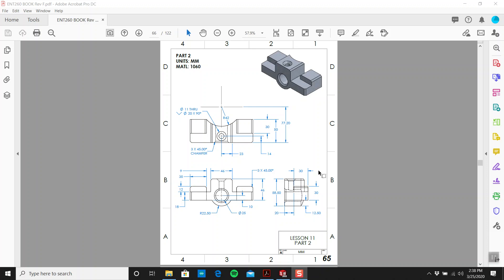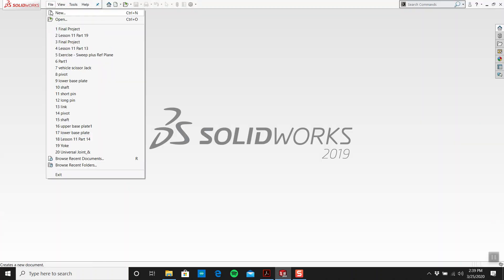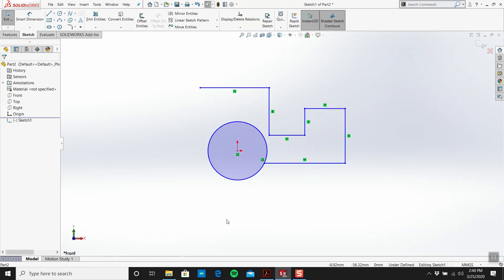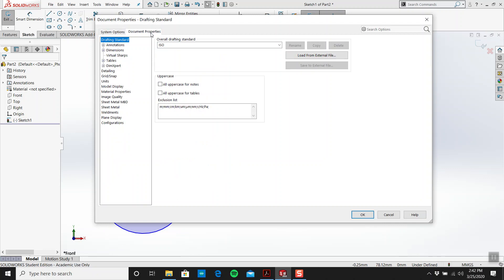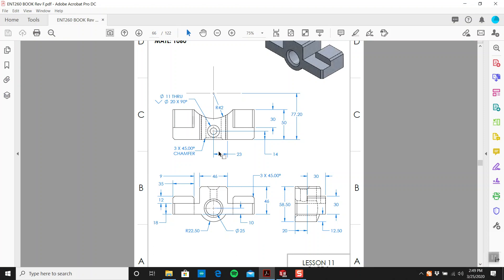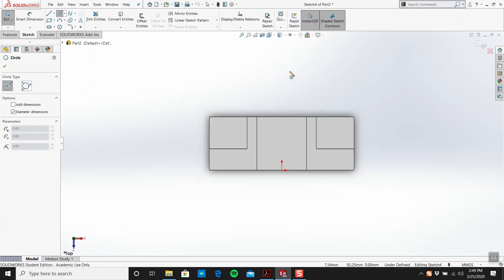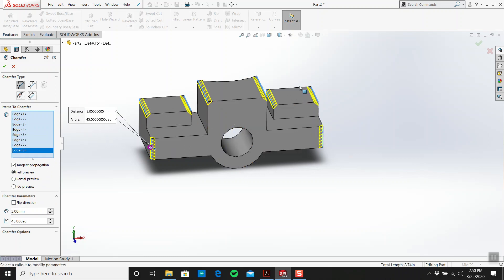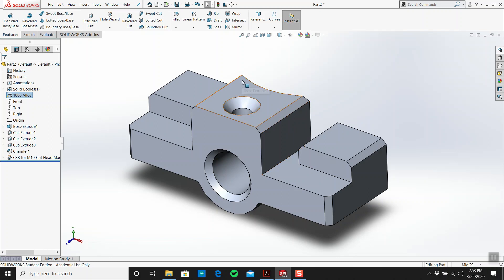Solidworks Practice Problem 2